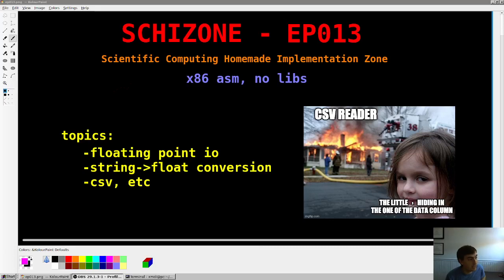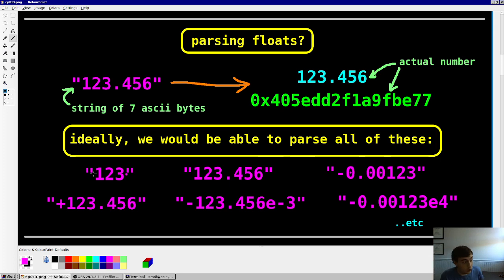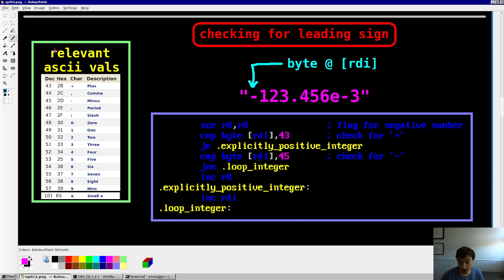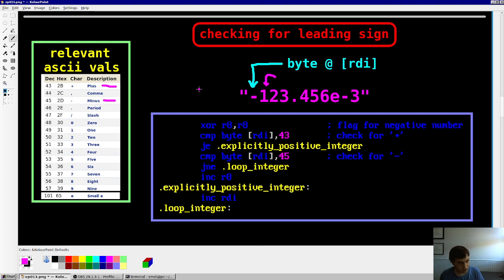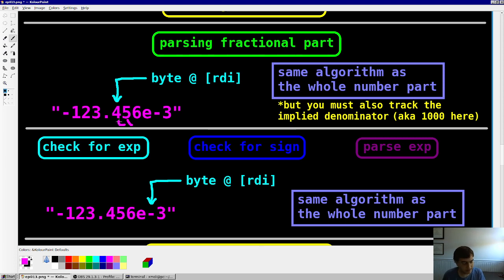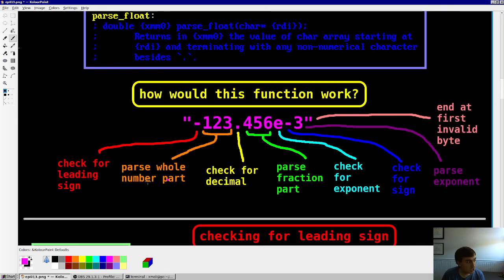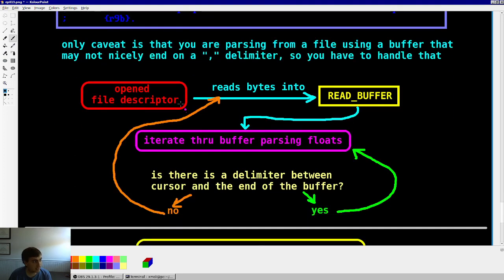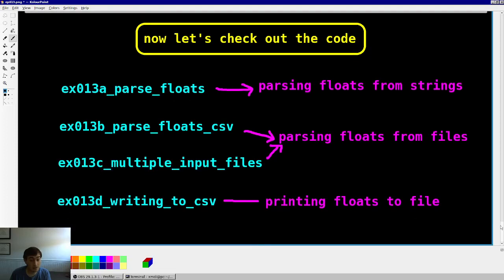floating point i/o in x86 assembly | SCHIZONE EP-13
13th video in a series on scientific computing from scratch using x86-64 assembly. This video describes I/O for floating point numbers.

4 good resources:
ascii table: